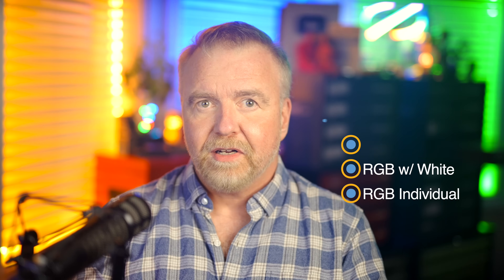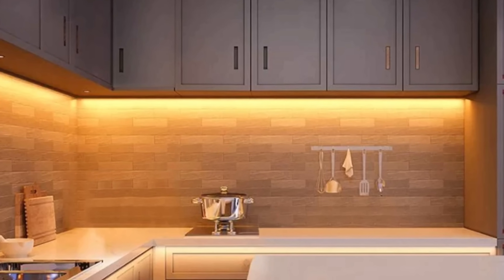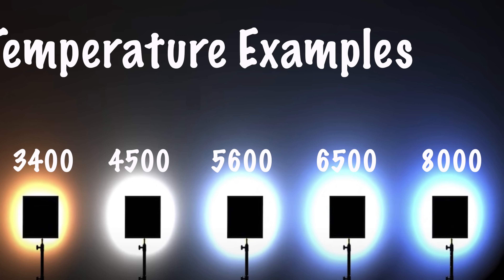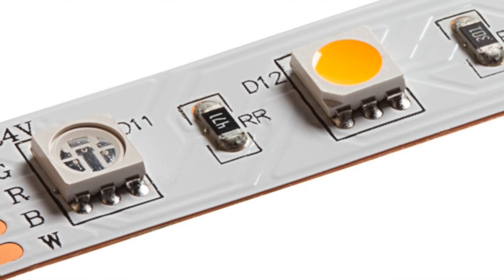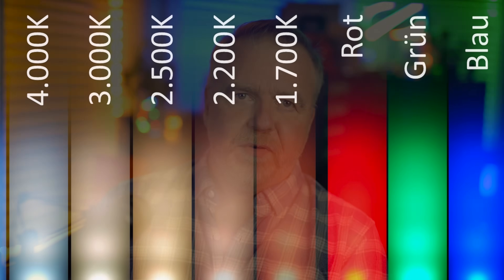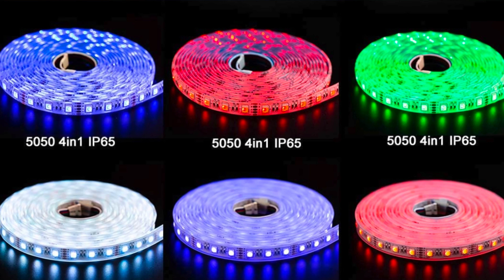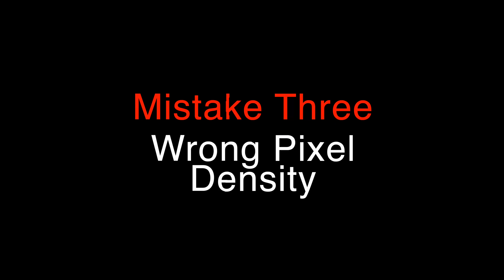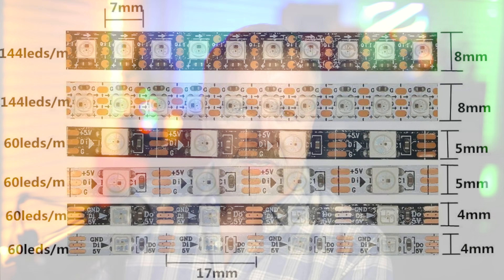LED Strip Projects: Top 5 Tips and Top 5 FAILS to AVOID!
Dave takes you through all the info on LED Strips, including white, RGB, RGBW, RGBWW, and WS2812B individually addressable.  He explains color temperature, pixel density, power supplies, connections, and much more in this detailed introduction to the LEDStrip!

144/m Strips
30/m Strips
60/m Strips

Spare 3-pin JST connectors
BTF RGBW 144 strips
3-pin connector set
3-pin connector cables